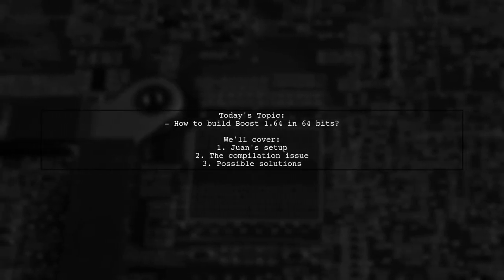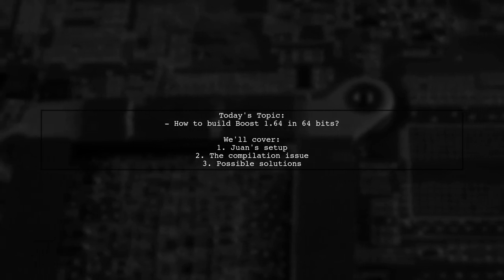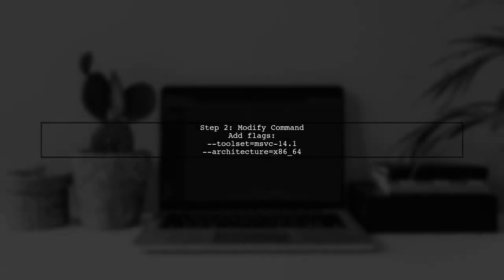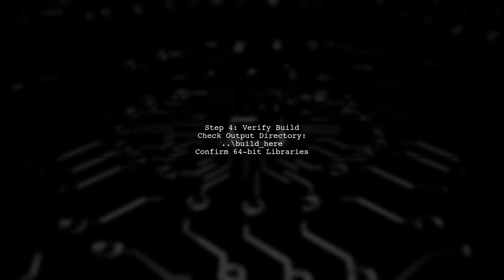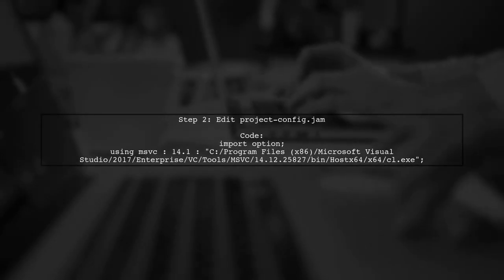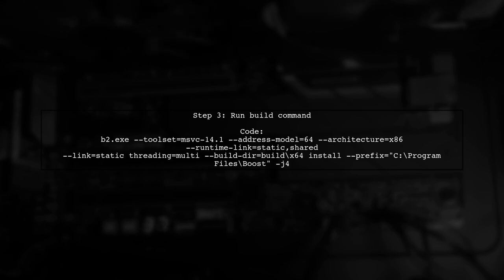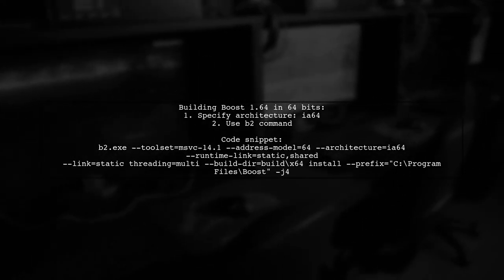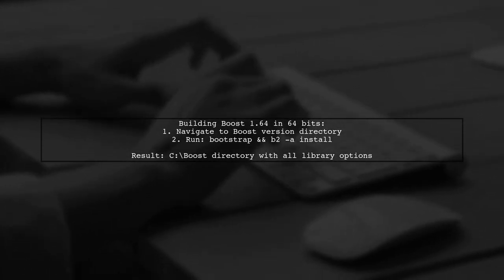How to Build Boost 1.64 in 64-Bit: Step-by-Step Guide and Solutions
In this video, we dive into the process of building Boost 1.64 in a 64-bit environment, providing you with a comprehensive step-by-step guide. Whether you're a seasoned developer or just starting out, this tutorial will walk you through the necessary tools, configurations, and solutions to common challenges you might encounter along the way. Join us as we simplify the complexities of Boost and empower you to enhance your projects with this powerful C++ library.

Today's Topic: How to Build Boost 1.64 in 64-Bit: Step-by-Step Guide and Solutions

Related to: howtobuildboost, boost1.64, #64-bitboost, step-by-stepguide, boostsolutions, buildingboost, boostinstallation, boostlibrary, c++boost, boostconfiguration, boostcompilation, programmingguide, softwaredevelopment, boostdependencies, boostsetup, boosttutorial, boostforc++,